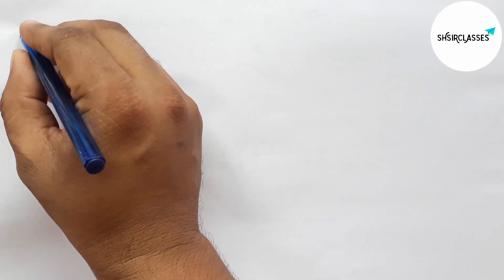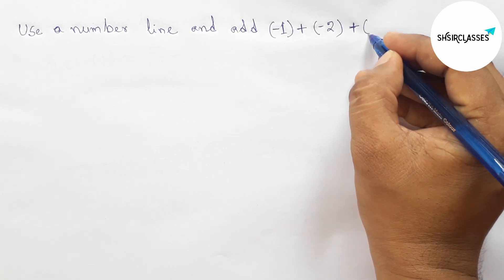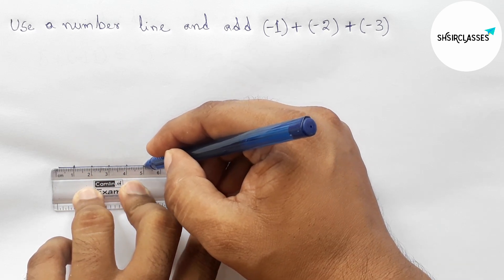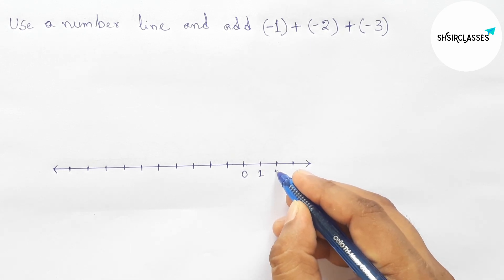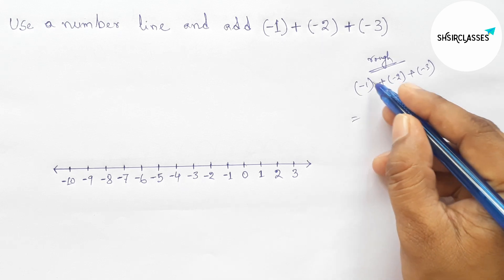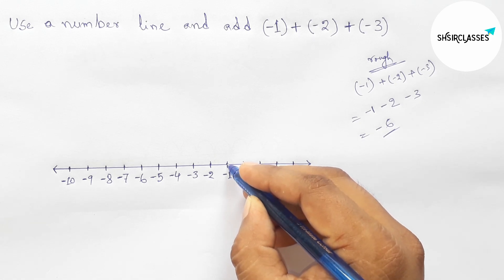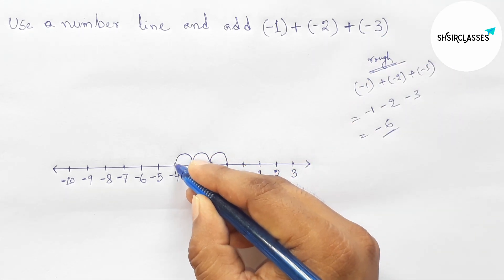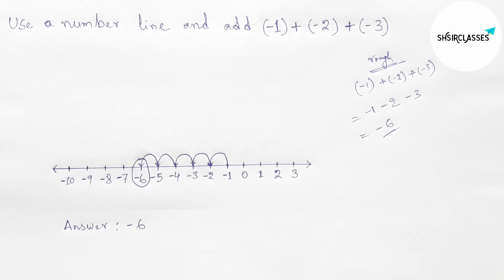Use a number line and add the following integers (-1)+(-2)+(-3).